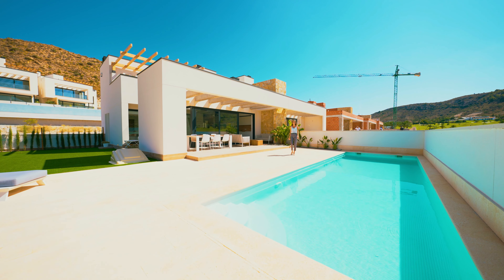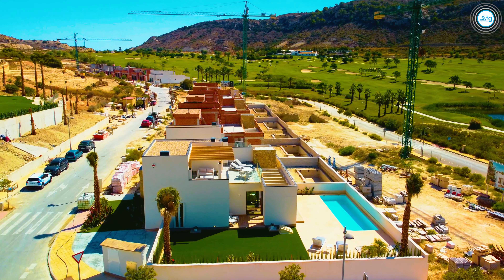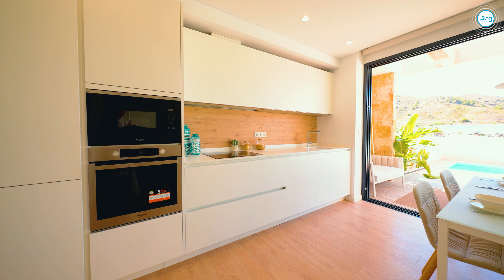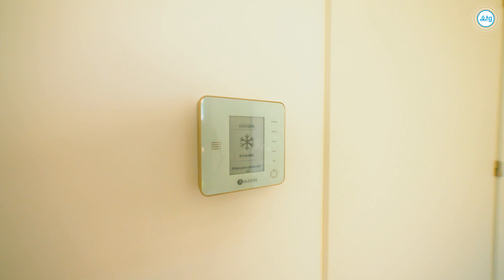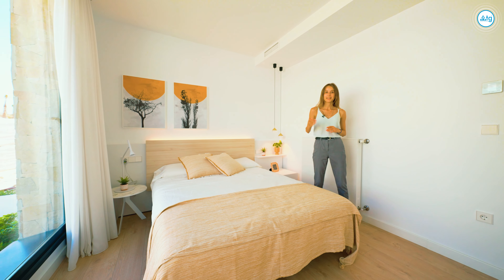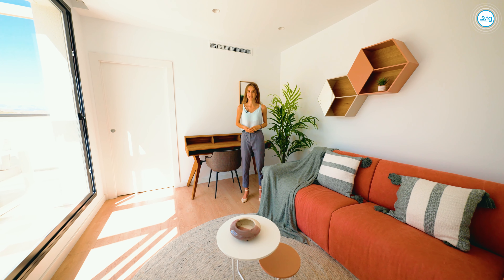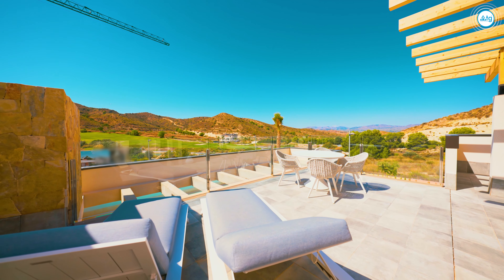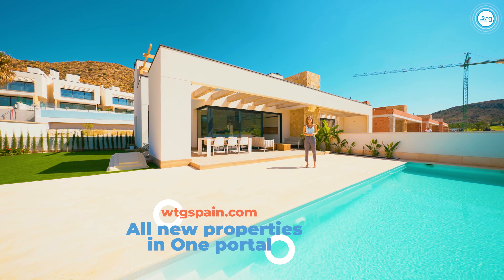🌴 € 330,000 | Spanish Villa for sale. Villa in Aspe, Spain. Property in Costa Blanca.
There is: parking, garden, household appliances, only kitchen is furnished, internet, central electricity supply, central water-supply system. Close to the restaurant, supermarket, hospital, golf course. The area has good transport links. Magnificent climatic conditions and developed infrastructure make Aspe an ideal place for holiday and permanent residence.

00:00 - Villa in Aspe
01:11 - Living Room
01:57 - Kitchen and Dining Room
02:46 - Master Bedroom
03:35 - Second Bedroom
04:35 - Third Bedroom
05:00 - Solarium
06:15 - Available / Purchase

✅ Plot size: 340 m2.
✅ Terrace: 25 m2, solarium: 51 m2.
✅ Private pool: 24 m2.
✅ New Build.